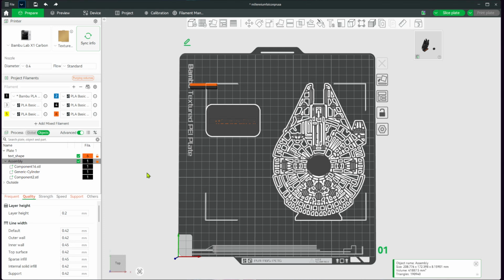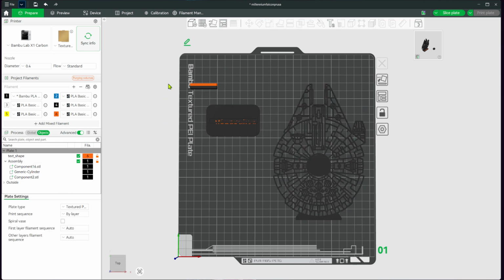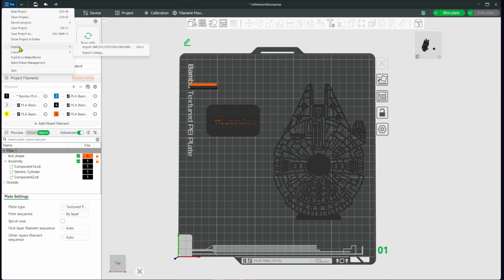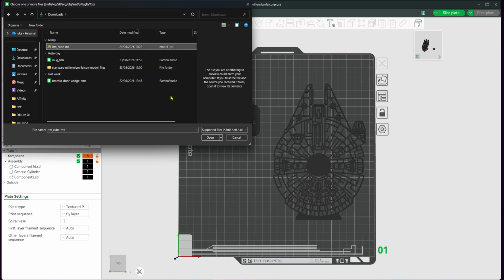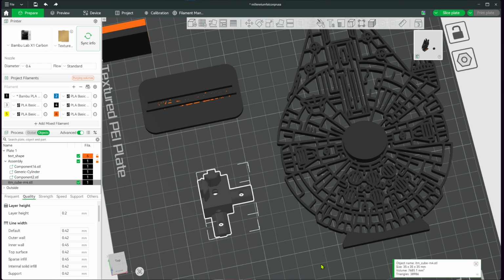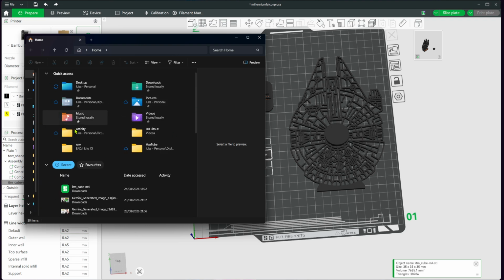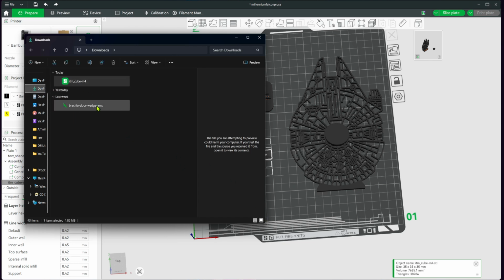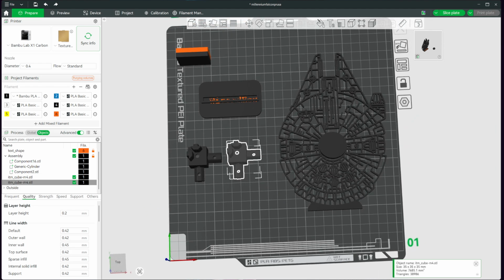How To LOAD STL Into Bambu Studio (QUICK & EASY) 2026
In this video, I'll show you how to load stl into bambu studio. This is a full guide on how to import your stl files into the bambu studio software in 2026. In case you've been trying to figure out how to bring your 3D models into bambu studio, this is the video you need to see! 🚀🖨️✨